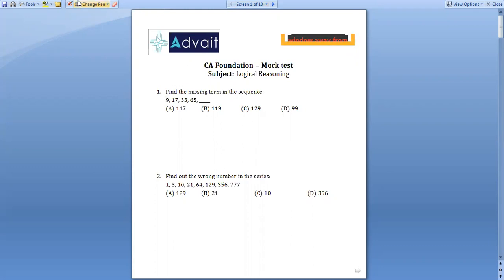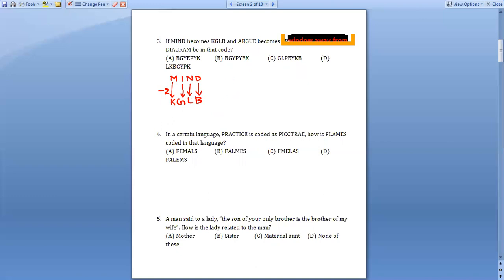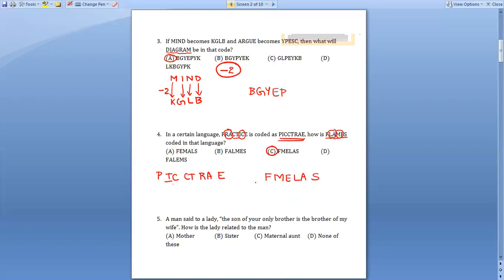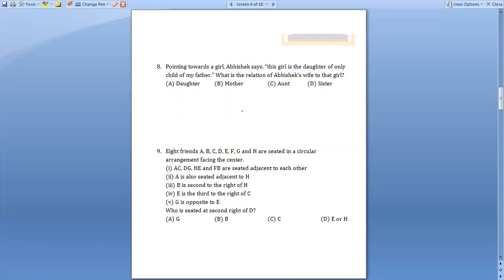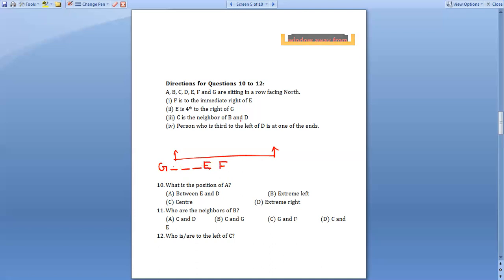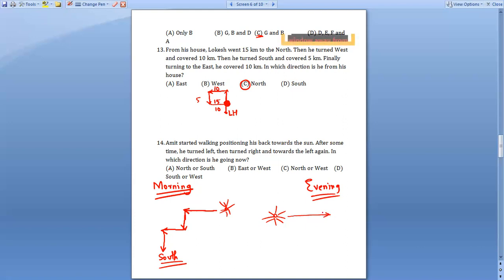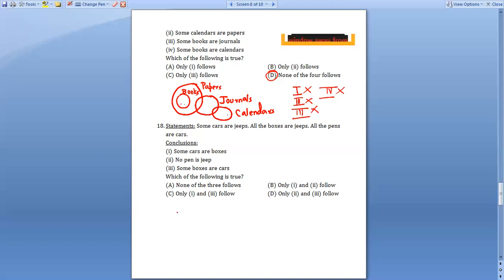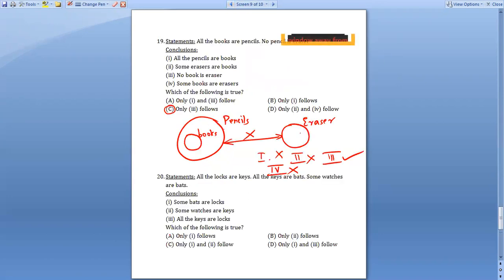CA Foundation I Mock Paper 1 I Logical Reasoning I Answer Discussion I by Prof. Ranjana Sandeep